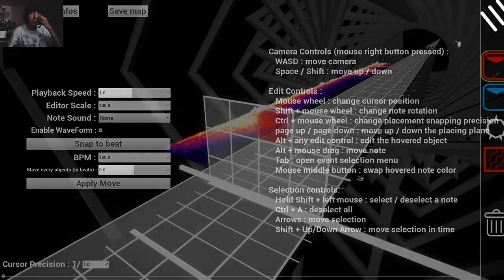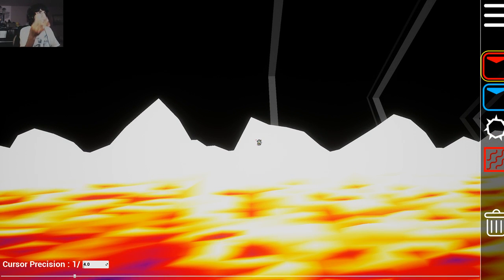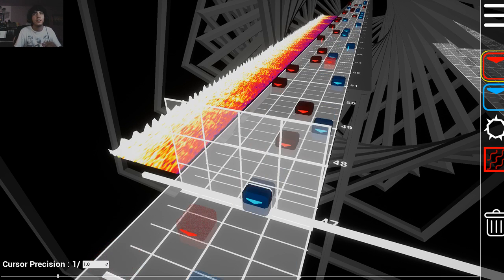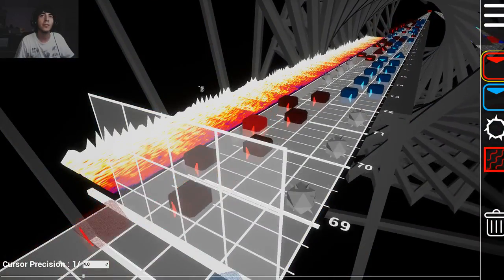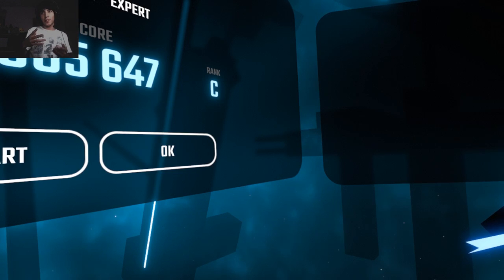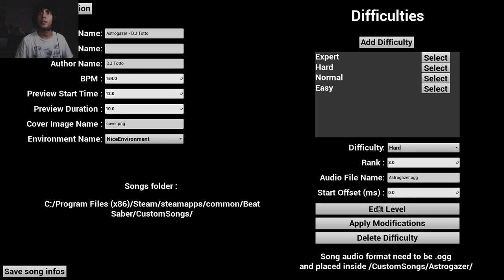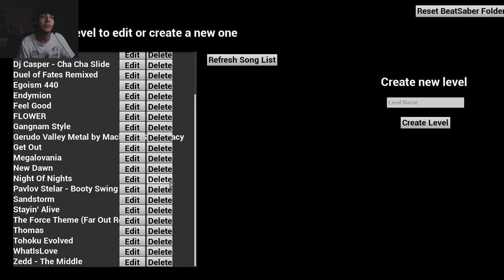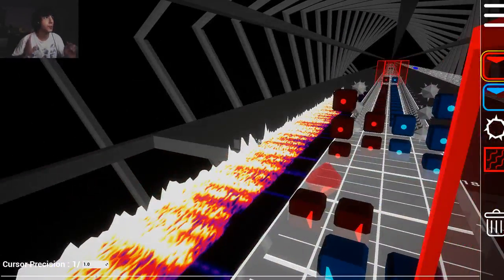Beat Saber Editor Tutorial - BPM and Note Patterns/Structures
In this massive video, I go over some basic advice on how to make custom beat saber patterns and go over the importance of the BPM.

Timestamps:

BPM - 2:55
Dividing Beats - 8:23
What to Avoid - 22:00
Patterns - 25:45
Emphasis on Beats with Chords - 35:32
Avoid Again - 36:45

The rest after 48:50 are just examples on everything I said. I start playing some songs of my own and a few custom ones to show how all these ideas come together.

50:00 - Boss Rush by USAO
56:32 - Astrogazer by D.J Totto
1:14:40 - Gangnam Style
1:27:40 - Duel of Fates

Thank you and I hope you guys find this useful!